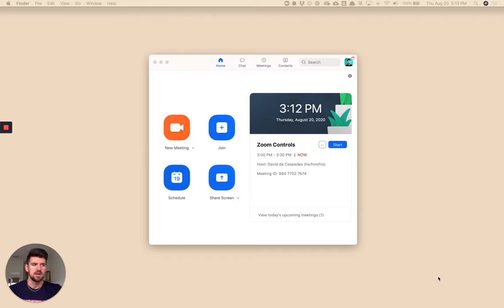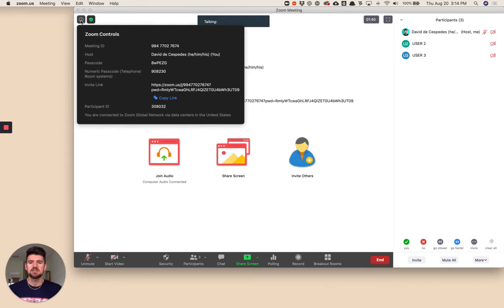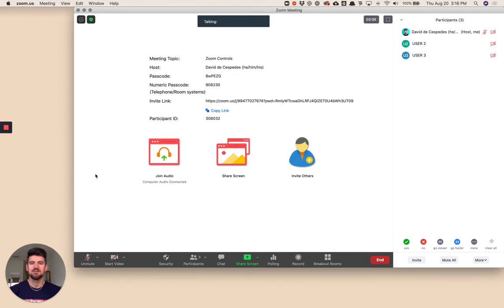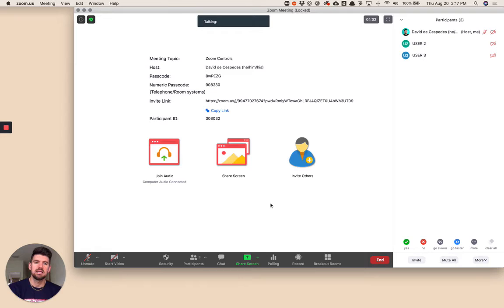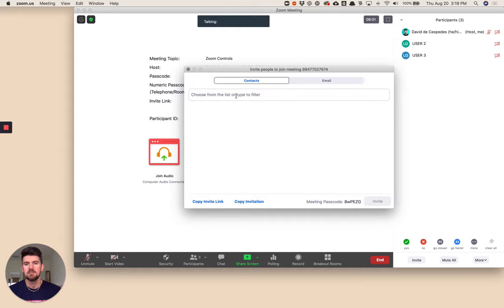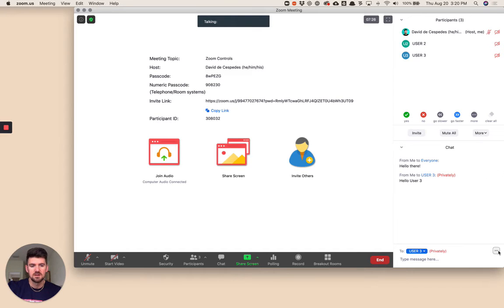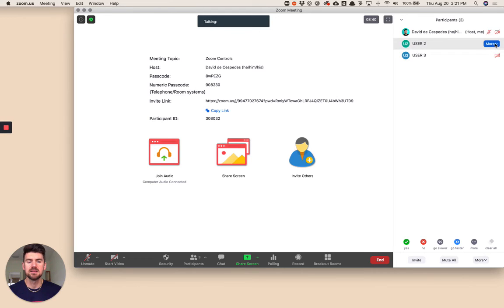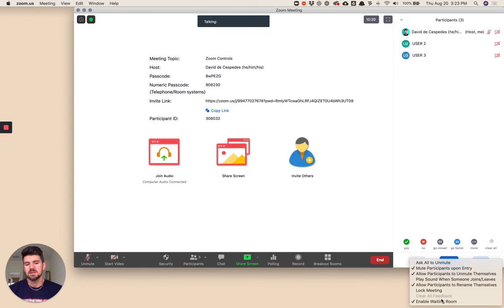Zoom in Education: Hosting a Meeting